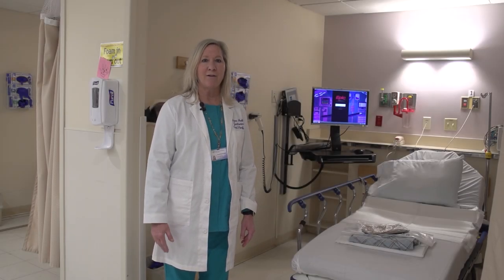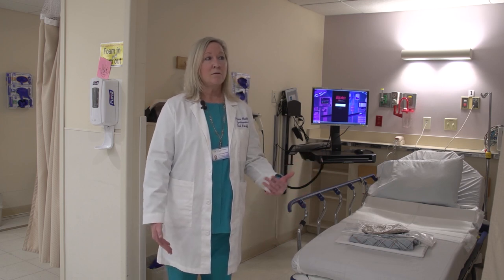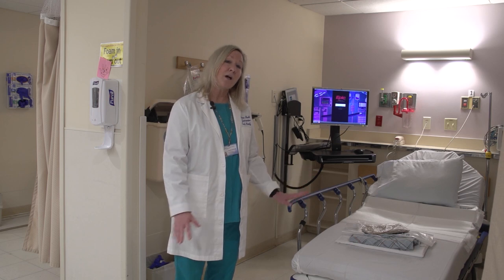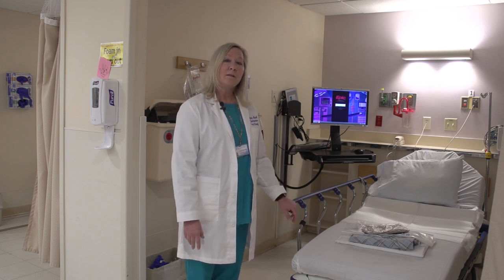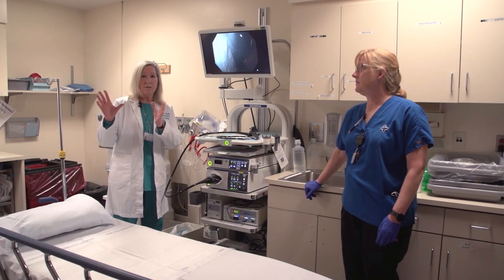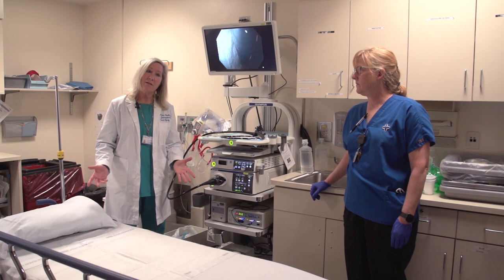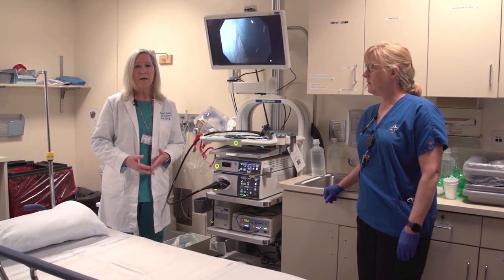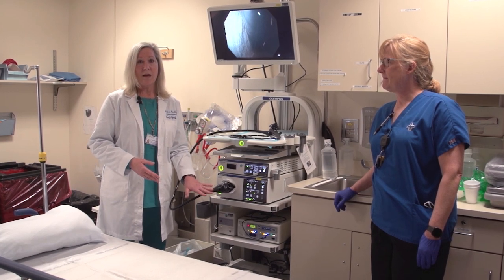Getting a Colonoscopy at Saint Francis Hospital: What to Expect?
What can you expect when you come in for a colonoscopy? Dr. Petruff, Chief of Gastroenterology, walks us through the process.

To have a member of our gastroenterology team reach out to you,